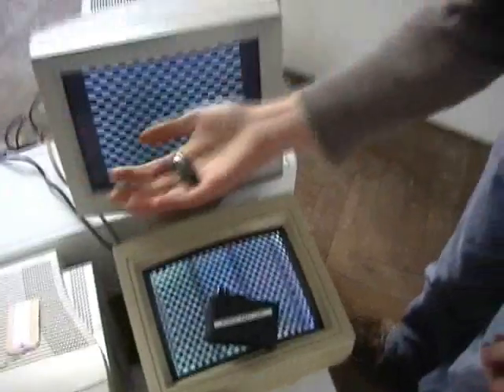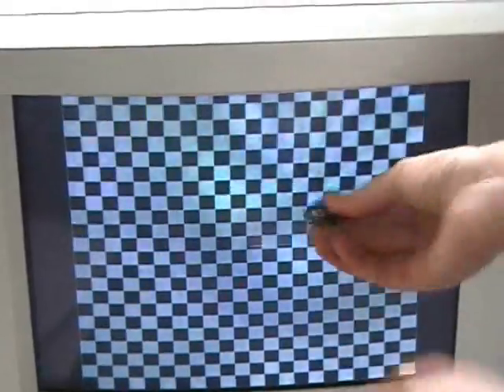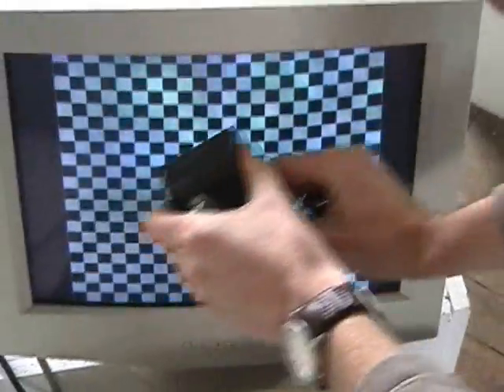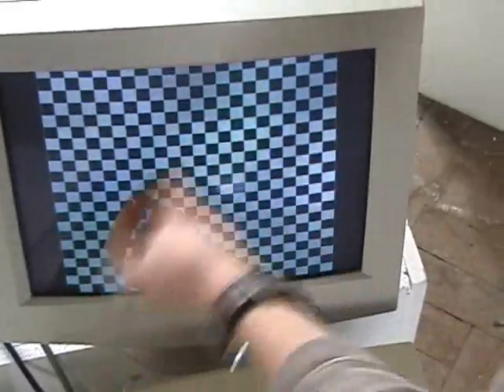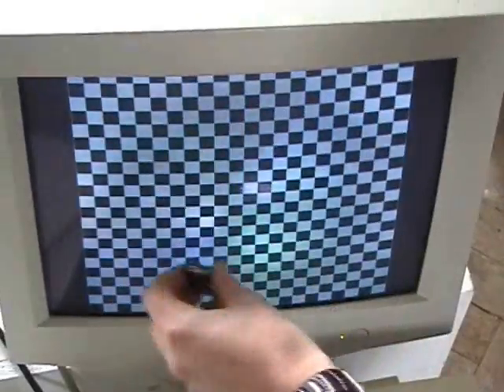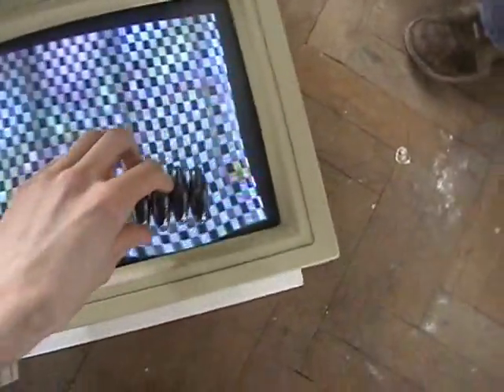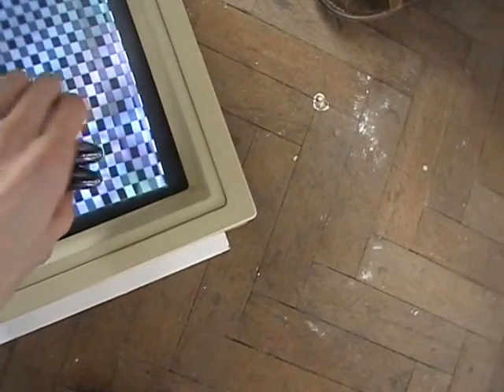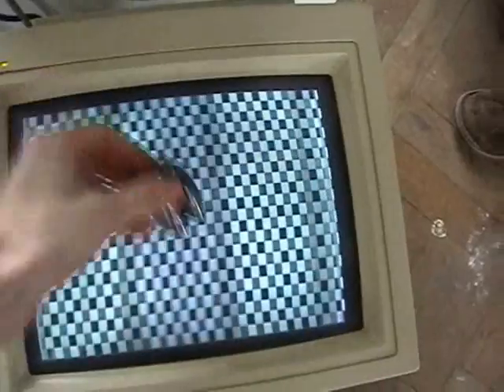Gaussing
Fun with CRT monitors and magnets at a Curiosity Collective exhibition (7th April 2007).